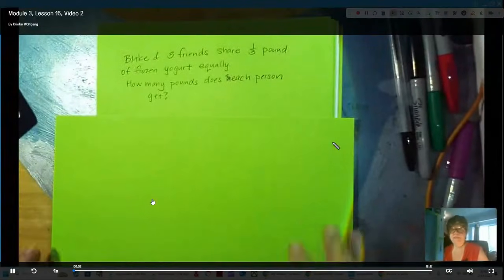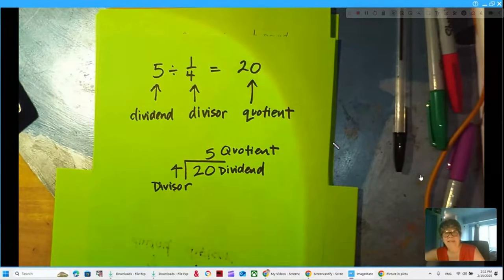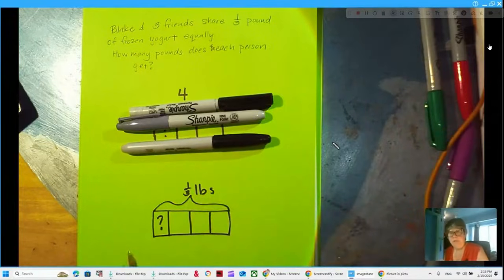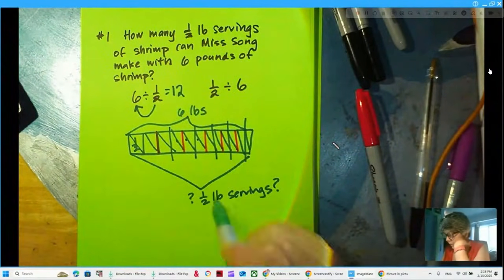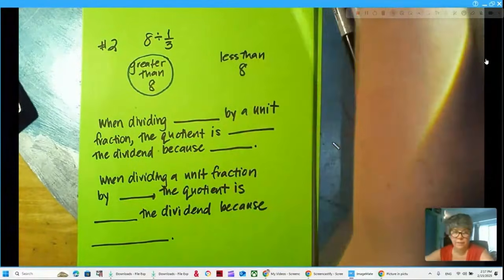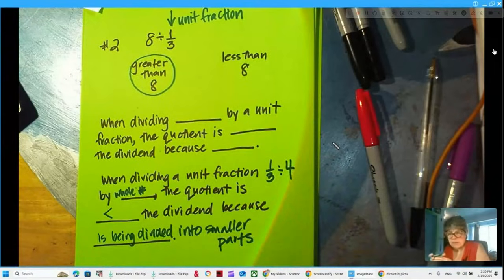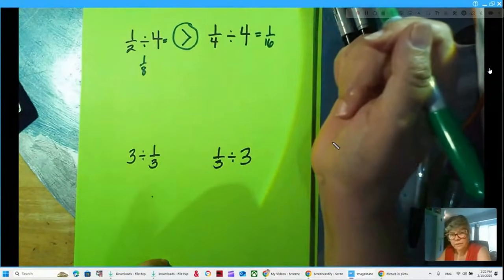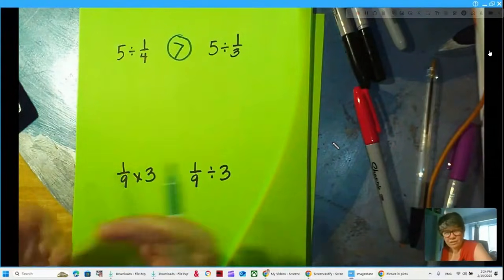Module 3, Lesson 16, Video 2, Eureka Math Squared, Grade 5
Module 3, Lesson 16, Video 2

Sorry it's so long, it was a "bear" to record and edit.